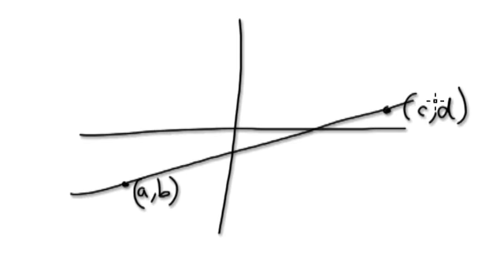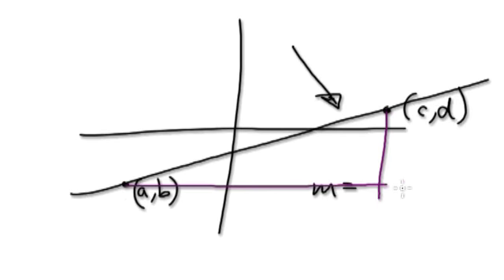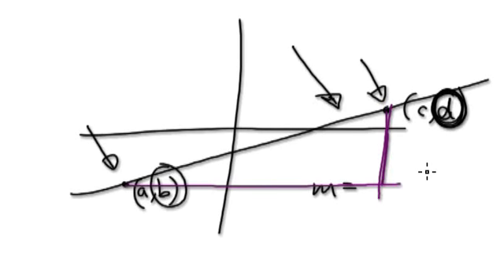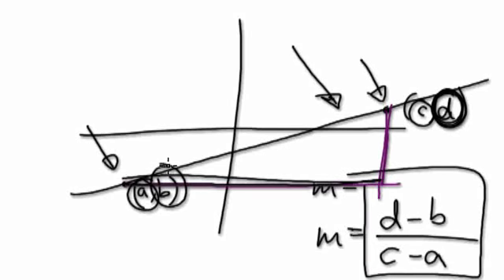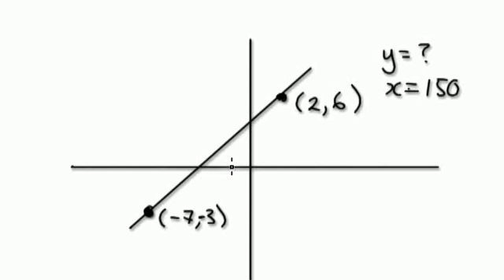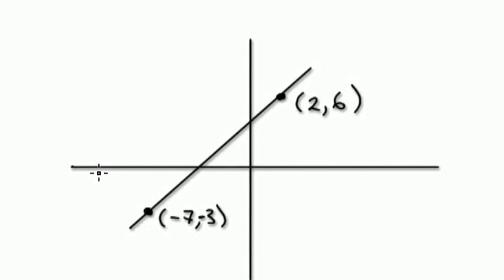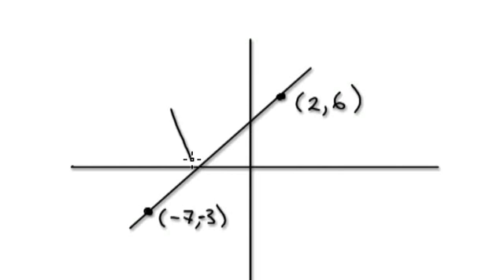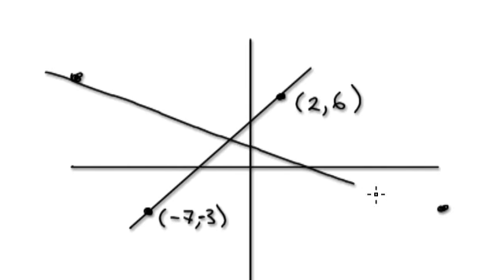Video 564 - Graphs - Extrapolate from equation